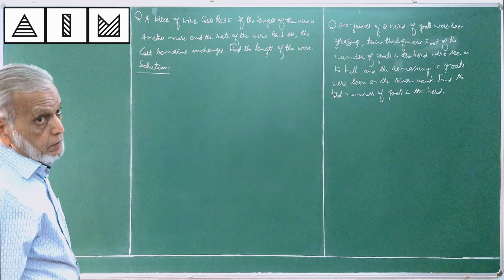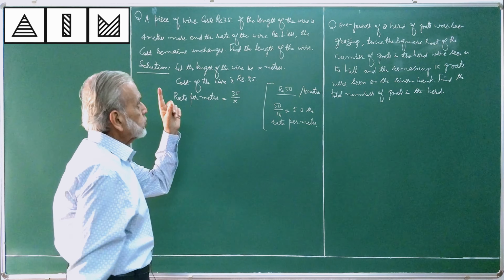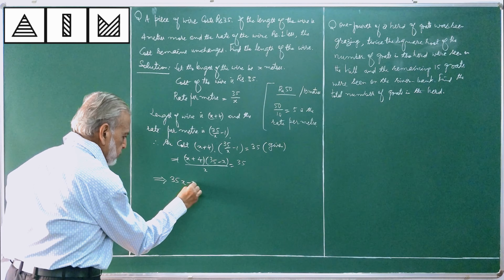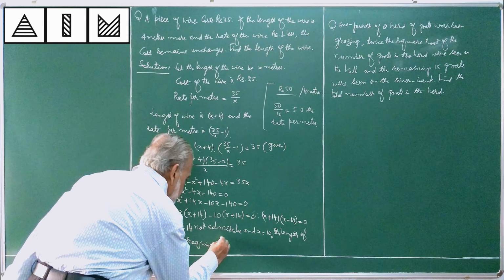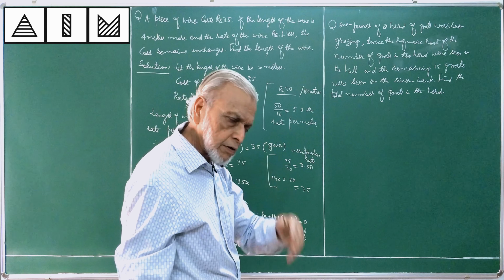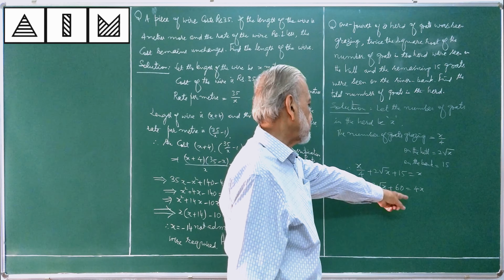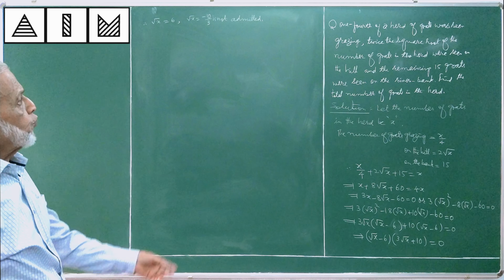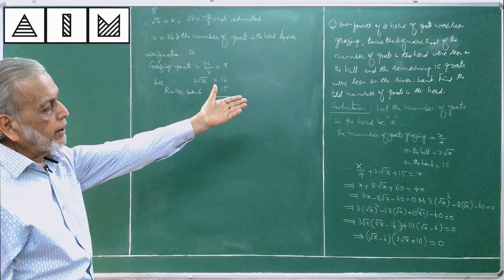Problems on Quadratic Equations - Part 14